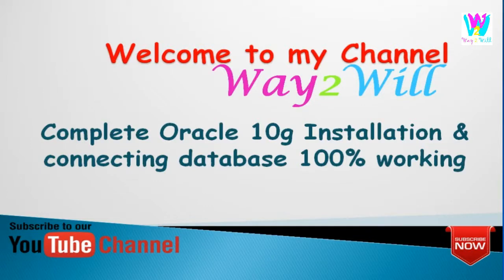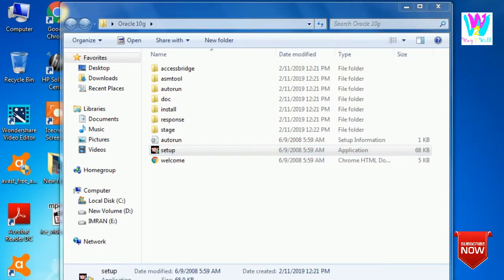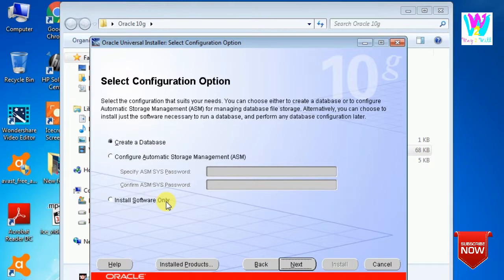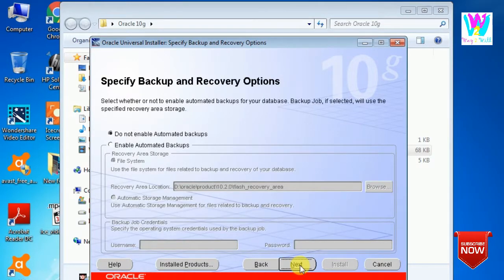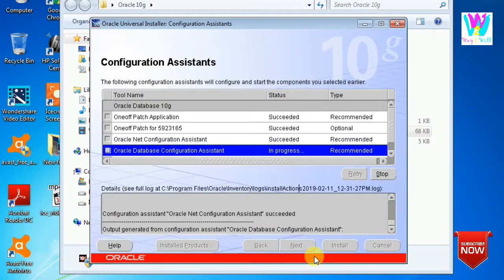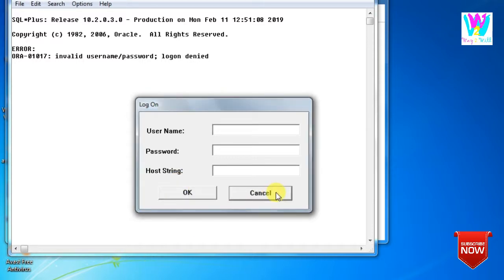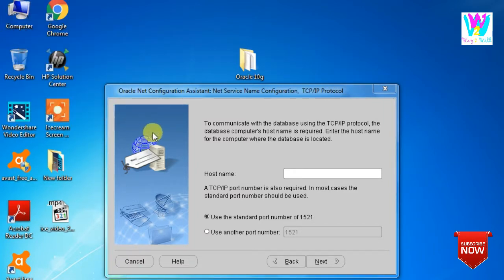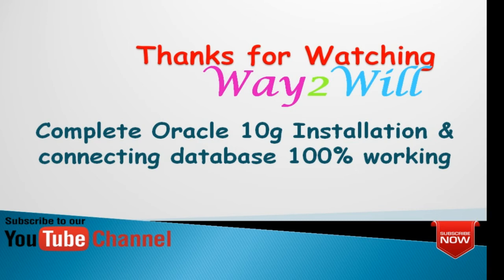Complete Oracle 10g Installation and Connecting Database (SQL 100% Working)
In this Video You will be able to Install Oracle 10g and also you will be able to connect it with oracle database so that you can work or practice with SQL. You will able to login SQL as system user after that you can add different users.